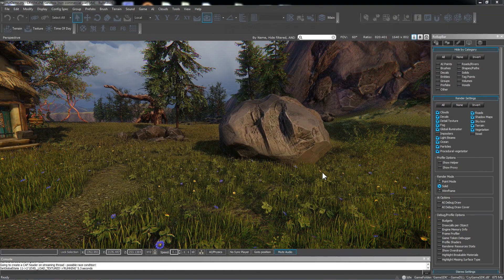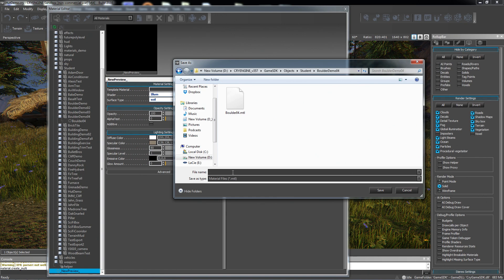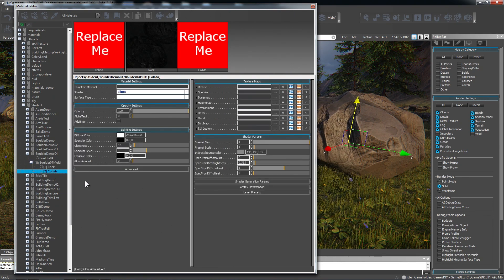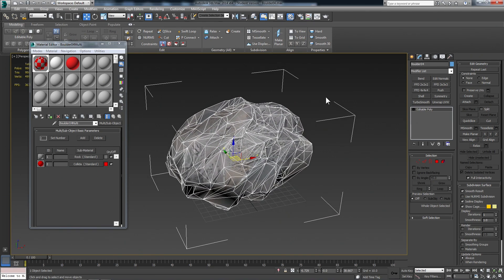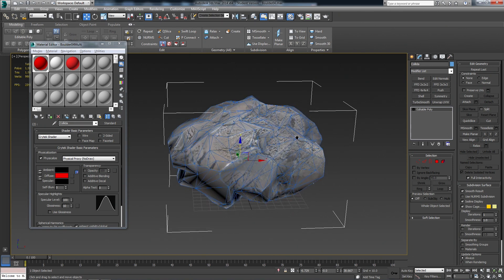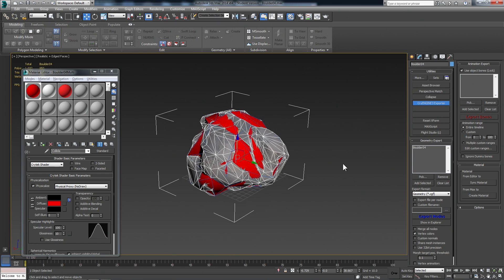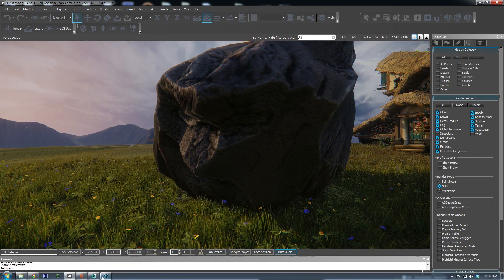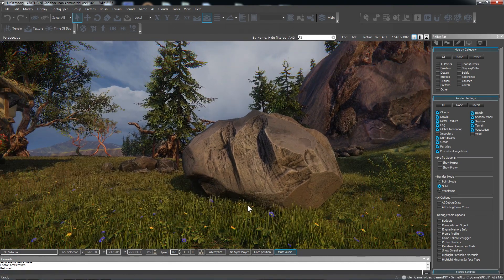How To Set Up Collision In CryEngine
A quick tutorial on how to apply a collision material to a low poly proxy mesh. This video also shows you how to trouble shoot your collision via the "Show Proxy" option.